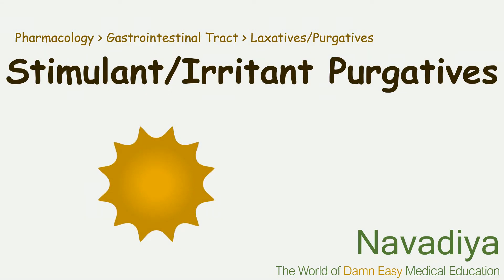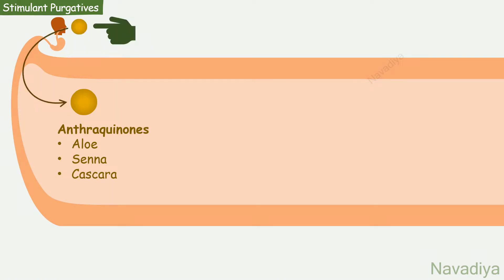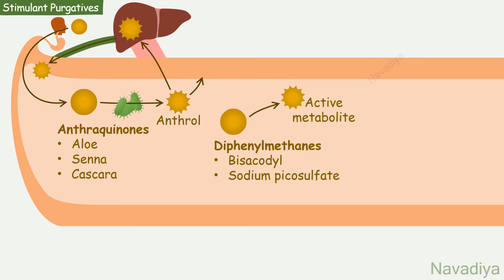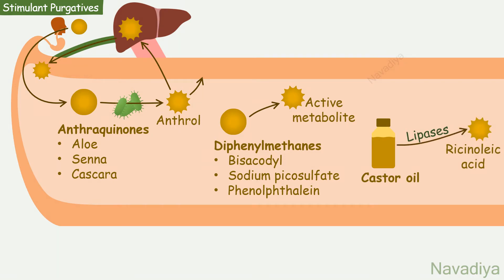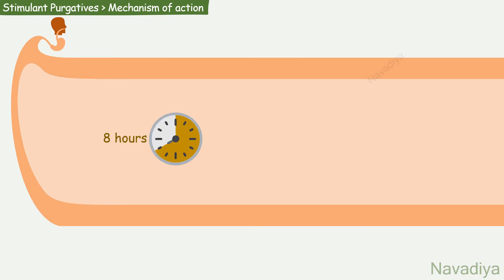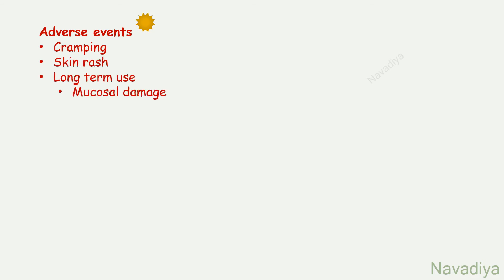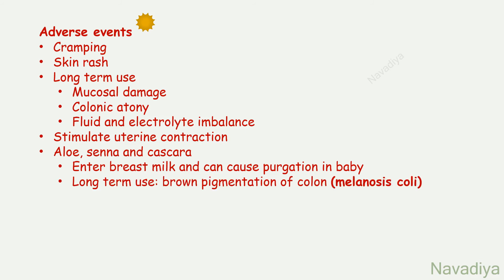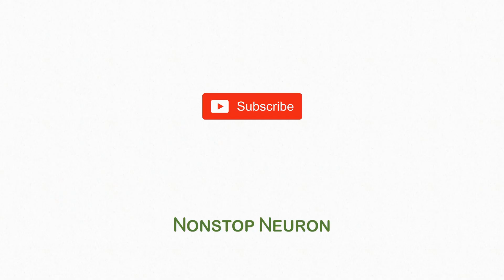Stimulant laxatives / Irritant laxatives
Video Summary:
In this video, we will see stimulant / irritant purgatives. It includes anthraquinones like aloe, senna and cascara. They are inactive as such. After oral administration, they reach the colon without getting absorbed. Here colonic bacteria degrade them to active principle anthrol. It acts on colon. And some of it is absorbed and secreted back, which act on small intestine also. The other group is diphenylmethanes. Drugs in this group are bisacodyl and sodium picosulfate. They are also converted to active metabolite in intestine. Phenolphthalein also belongs to this group. Finally castor oil. It is also inactive and by intestinal lipases it is converted to active ricinoleic acid. As most of these drugs require activation, their effect appear after about 8 hours. These are the drugs. Now lets see their mechanism of action. They irritate intestinal mucosa and produce mild inflammation. Stimulate myenteric plexus to increase peristalsis and also increase fluid and electrolyte secretion in the lumen. This increases the intestinal motility leading to bowel evacuation. As I said, effect appears after about 8 hours. However with castor oil it appears after 2-3 hours and with bisacodyl suppositories, motion occurs in 20-40 minutes. So this was mechanism of action. Now adverse events. They cause cramping, skin rash and long term use can cause mucosal damage, colonic atony and fluid and electrolyte imbalance. They stimulate uterine contraction so should not be used by pregnant women. Aloe, senna and cascara enter the breast milk and can cause purgation in babies. Their long term use cause brown pigmentation of colonic mucosa known as melanosis coli. Phenolphthalein is potential carcinogen so its not used anymore. Use of castor oil has also declined as its unpalatable, cause cramping, after constipation, damage to intestinal mucosa and cardiotoxicity.